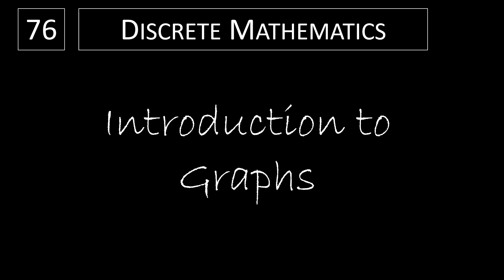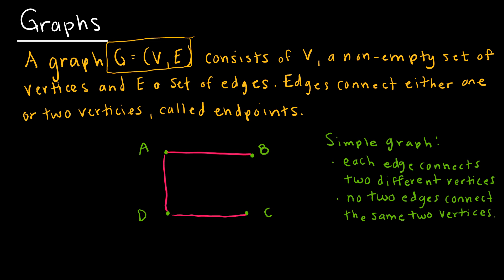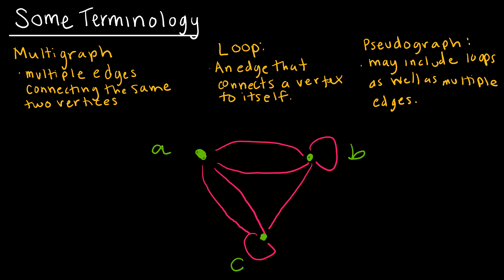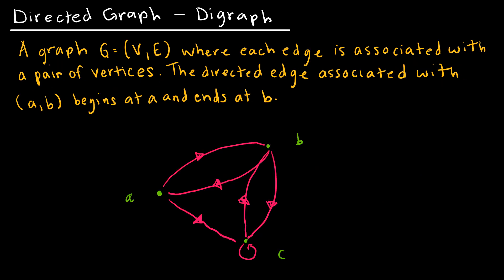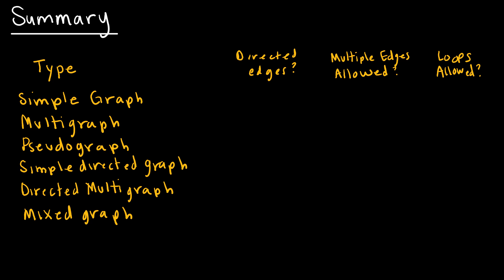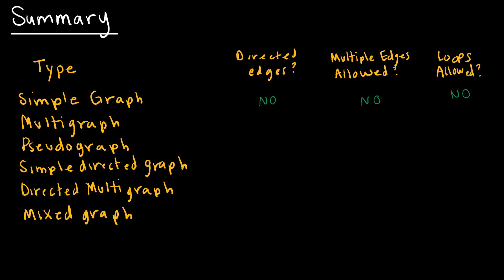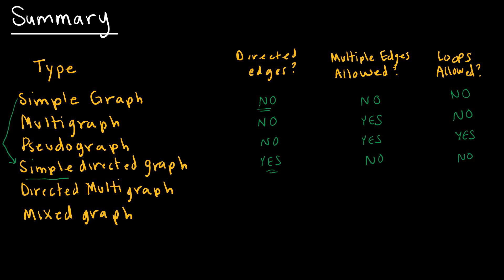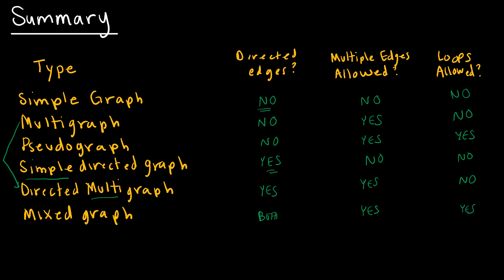Discrete Math - 10.1.1 Introduction to Graphs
A brief introduction to graphs including some terminology and discussion of types of graphs and their properties.

Video Chapters:
Introduction 0:00
Introduction to Graphs 0:16
Some Terminology 1:28
Directed Graphs 2:25
Terminology Summary 3:26
Up Next 6:12